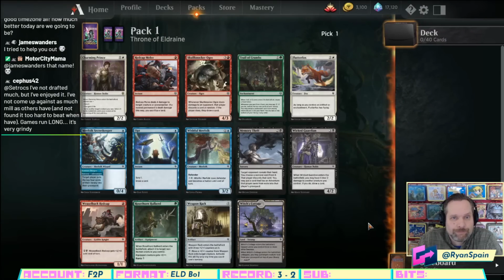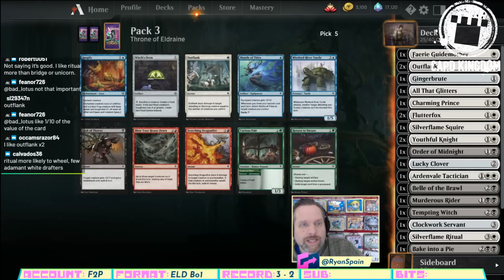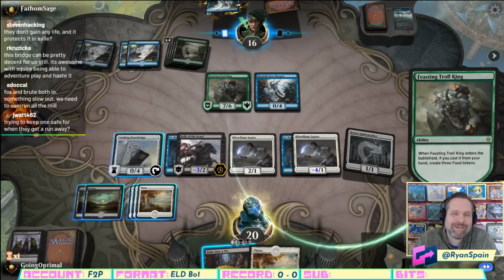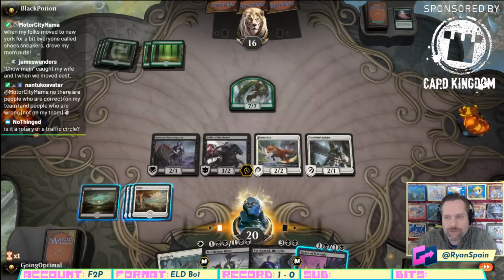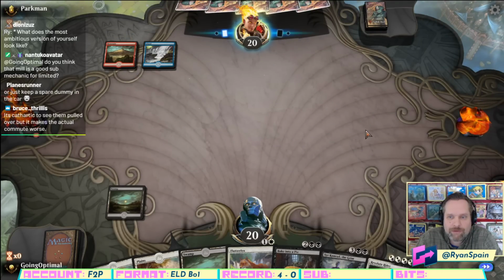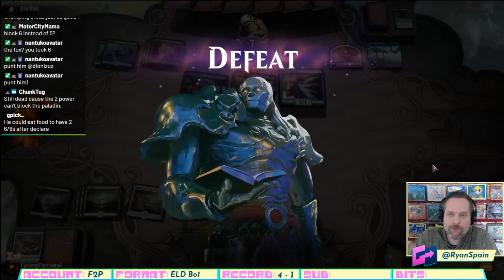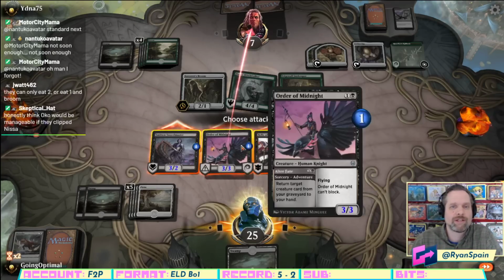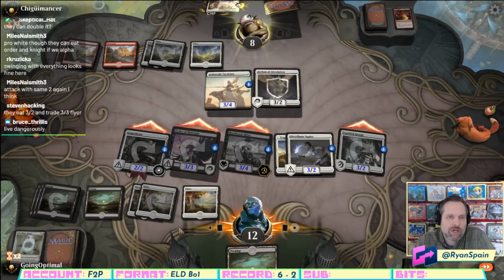MTG Arena ELD Bo1 Draft - "A Bridge Too Far"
Ryan Spain plays Magic: The Gathering Arena on his stream. Today's format: Throne of Eldraine